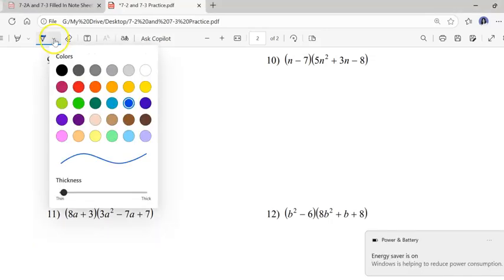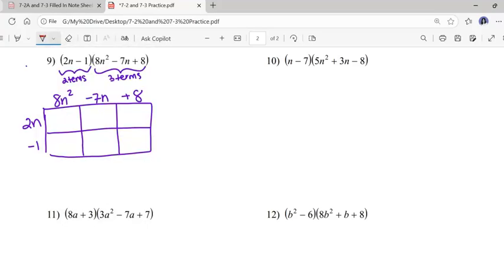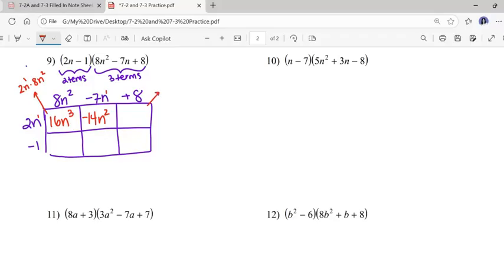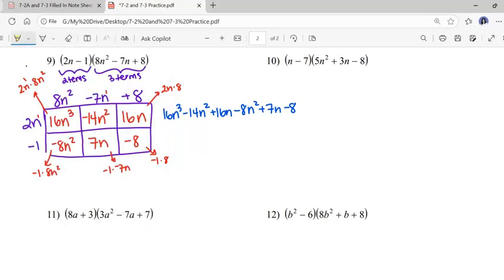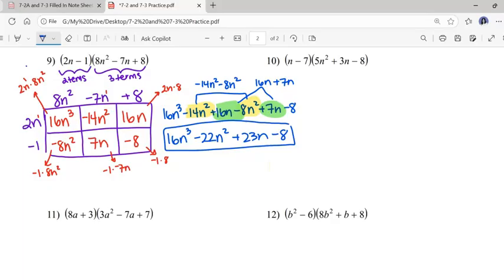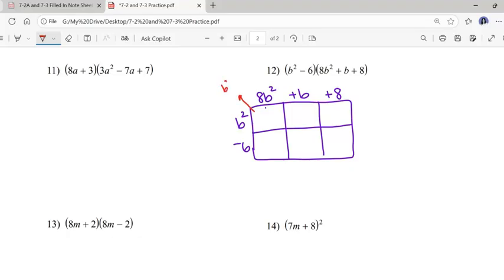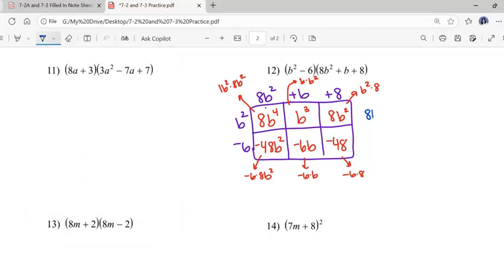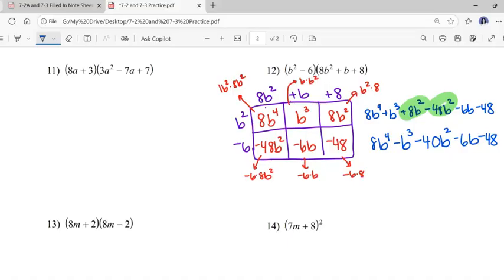Mulitplying Help for #9-12